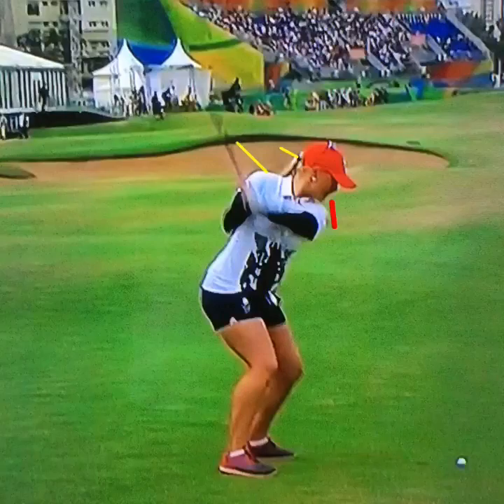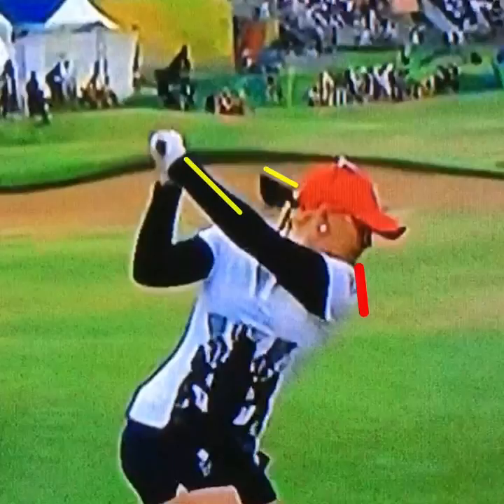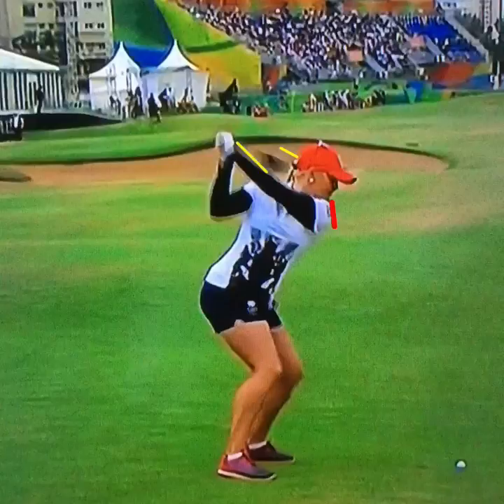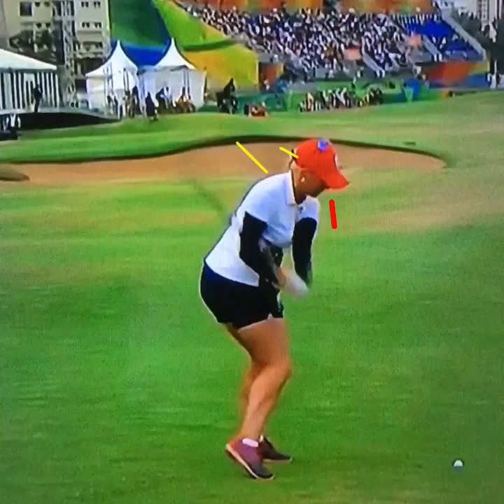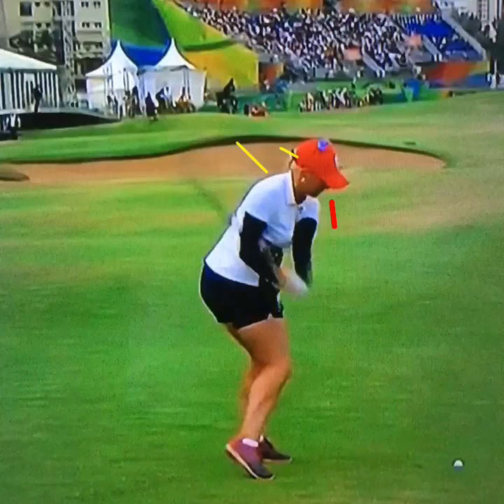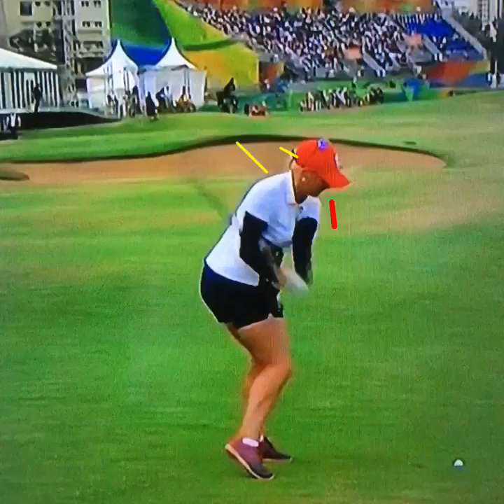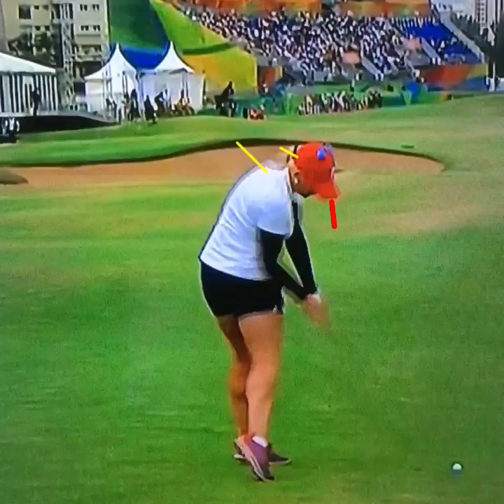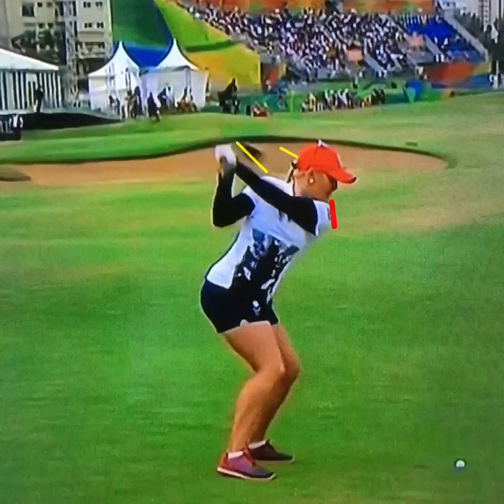Charley Hull golf swing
Avoid an early shoulder spin out like Charley Hull by remembering the shoulders can rotate independently from your bodies rotation. Keep your left arm adducted to help avoid a steep shaft pitch.